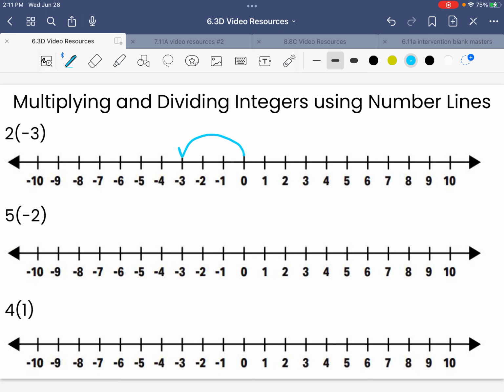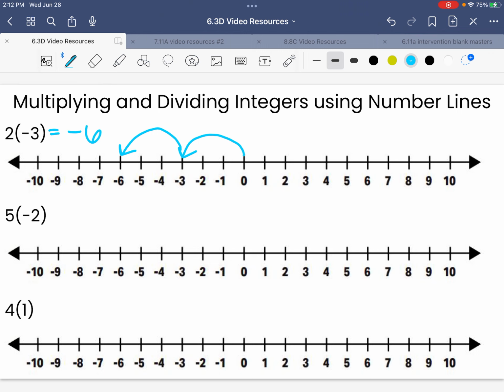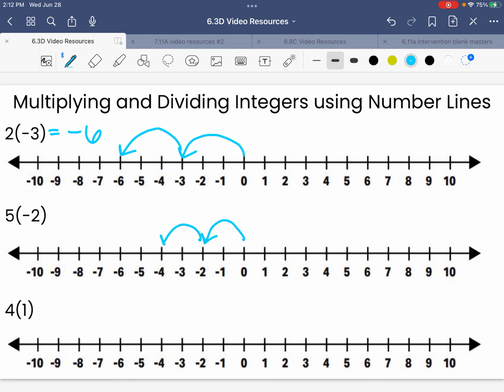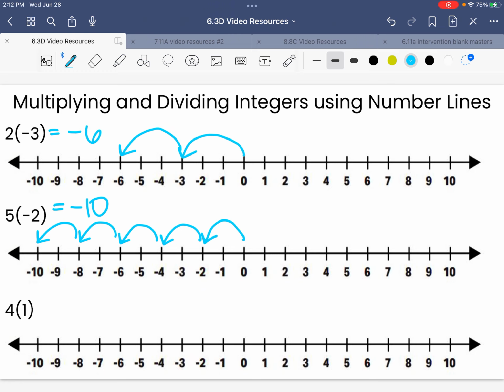6.3D Multiply and Divide Integers on a Number Line